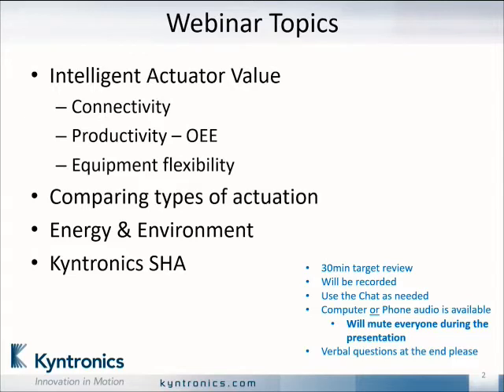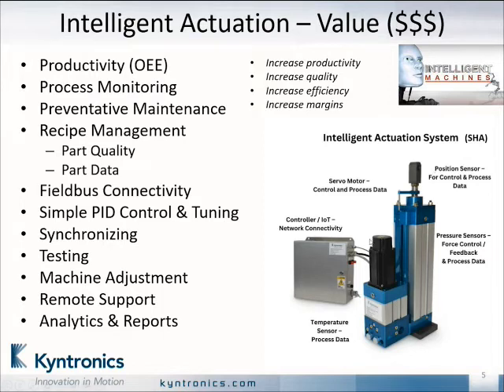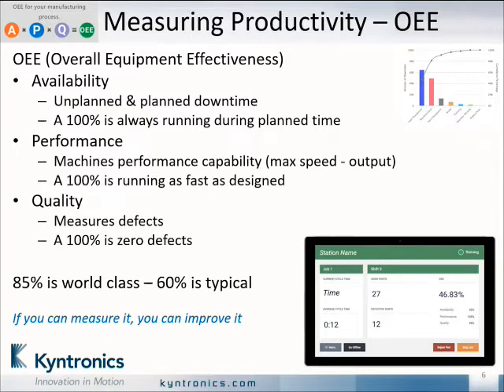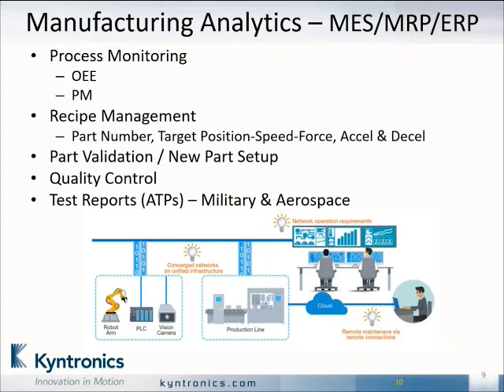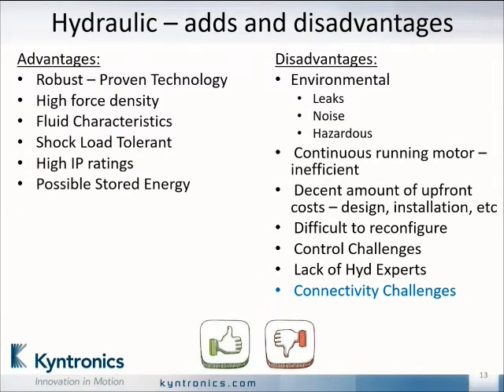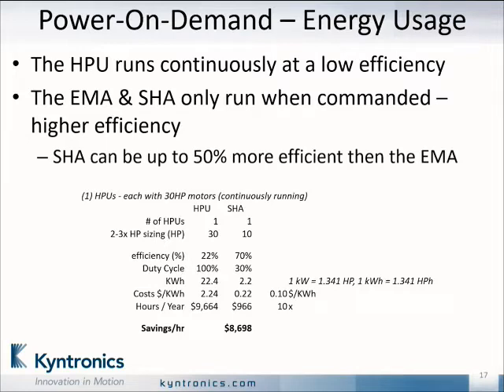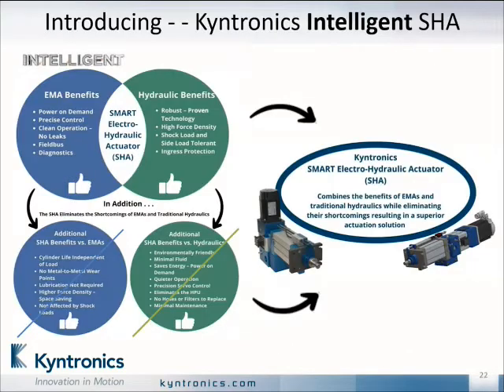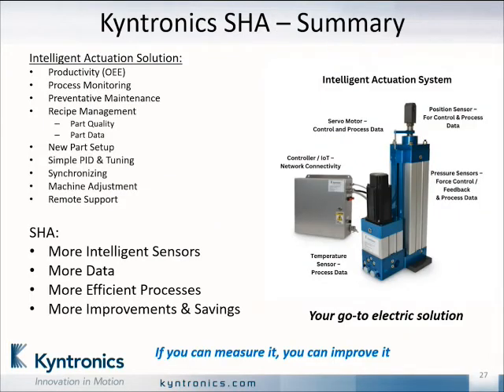Kyntronics Webinar: Cost-Effective Actuation Strategies -Reduce Operating Costs & Improve Efficiency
This webinar provides an engineering deep dive into actuation technology and how it impacts costs and productivity.  The session includes a review of hydraulic, pneumatic and electro-mechanical (EMA) actuation technologies.

The webinar also covers the innovative Kyntronics' SMART Electro-Hydraulic actuation technology, and how it provides superior performance with reduced costs.

Intelligent Actuation
 - Connectivity
 - Productivity - OEE
 - Equipment Flexibility
- Operating Costs

Comparing Types of Actuation
Energy and Environment
Kyntronics SMART Electro-Hydraulic Actuator

0:00 Webinar Overview
0:46 Types of Linear Actuator Technologies
2:06 Hydraulic and Pneumatic Schematics
2:58 Intelligent Actuation Benefits
5:15 Measuring Overall Equipment Effectiveness (OEE)
7:12 Process Monitoring & PM
8:32 Machine Control & Adjustment
10:07 Manufacturing Analytics (MES/MRP/ERP)
11:38 Actuator Technology Comparison: EMA v. Hydraulics v. Pneumatics
17:45 Factors Impacting Operating Costs
20:18  SMART Electro Hydraulic Actuation (SHA)
24:29 Question and Answer Session